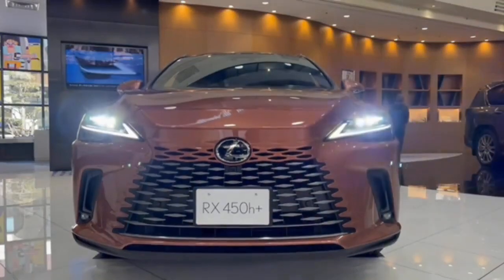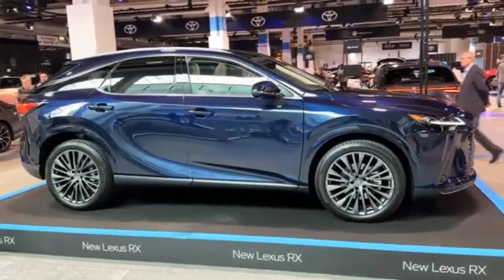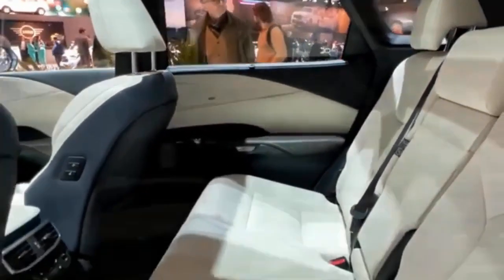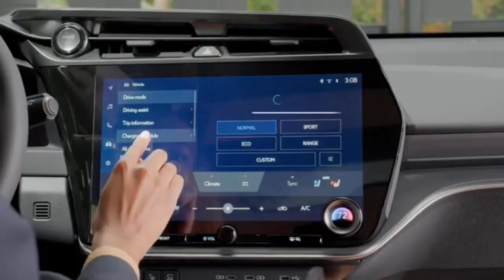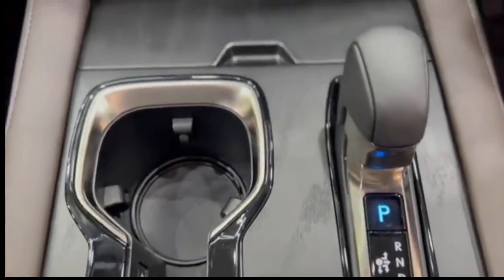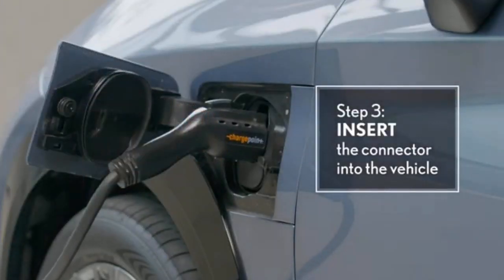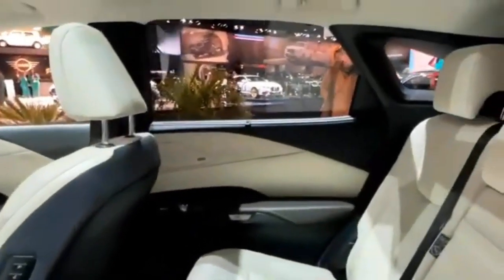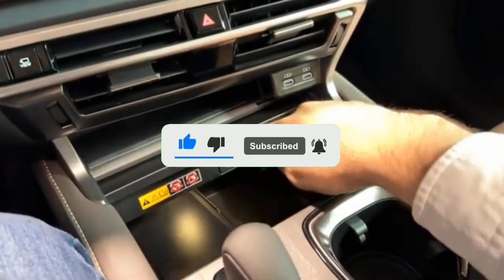How Efficient is the 2024 Lexus RX 450h+?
we aim to delve into the impressive capabilities of the 2024 lexus RX 450 h+ and how it can influence your purchasing decision for you and your loved ones. Let's commence.

The 2024 RX 450h+ is the plug-in hybrid version of the well-received Lexus RX, offering remarkable efficiency packaged in a practical yet luxurious SUV. With the advanced Lexus Hybrid Drive system, this vehicle caters to those seeking an environmentally conscious premium SUV experience.